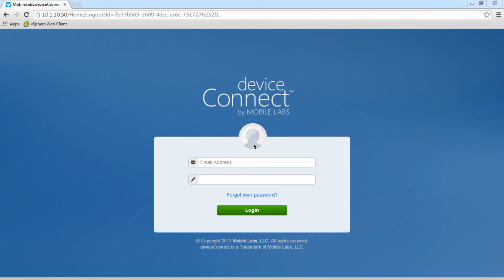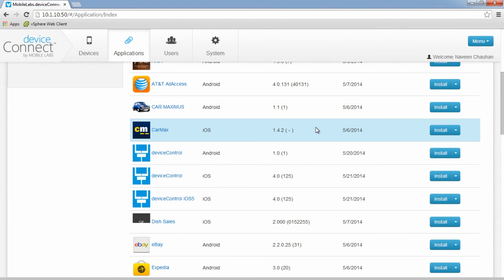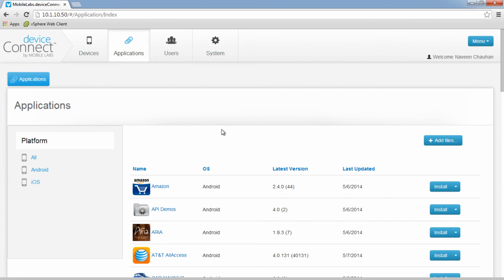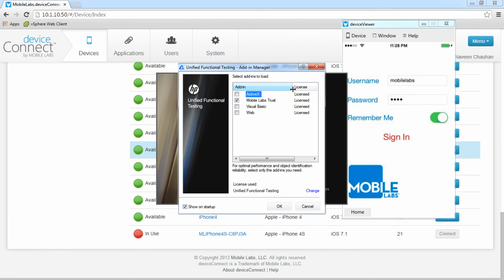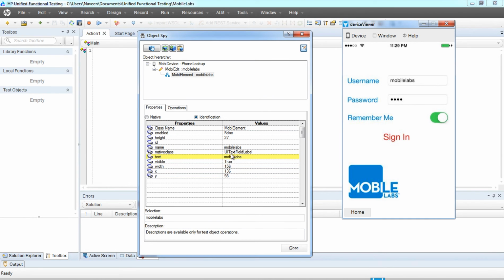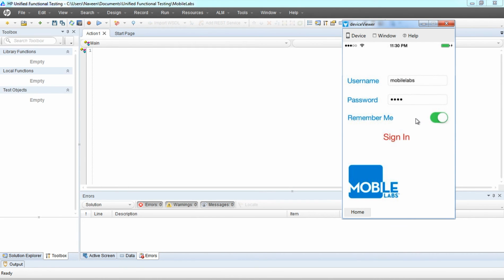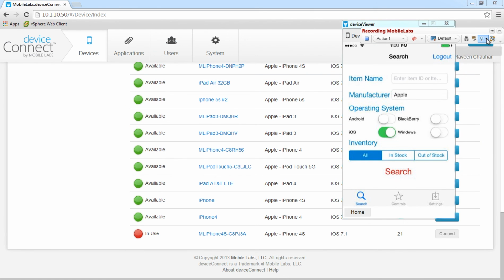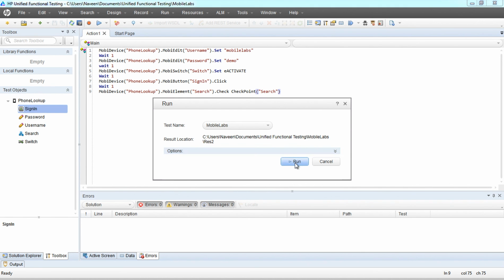Automated Mobile App Testing with MobileLabs' deviceConnect and Trust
This video demo shows how Mobile Labs' deviceConnect, a private mobile device cloud, and Trust, an add-in to UFT, are used to perform automated mobile app testing on an iOS device.